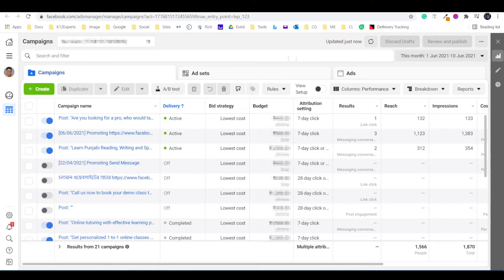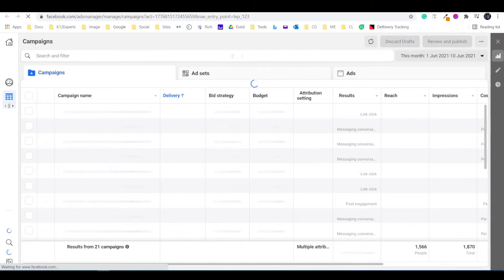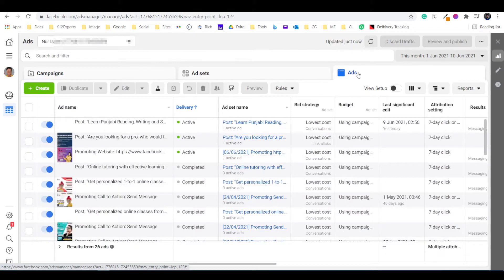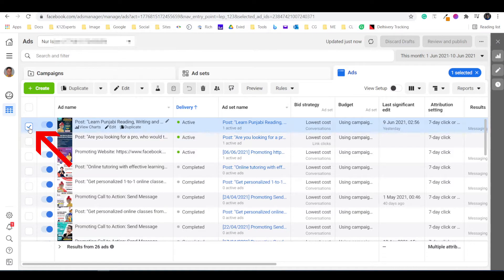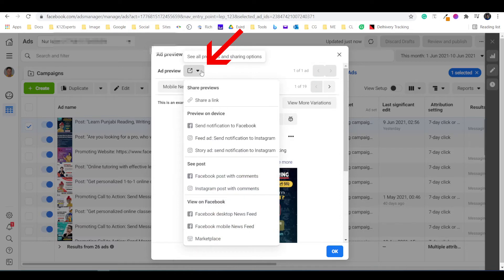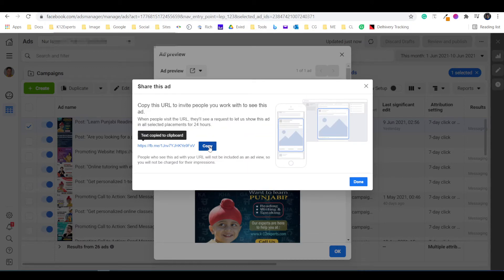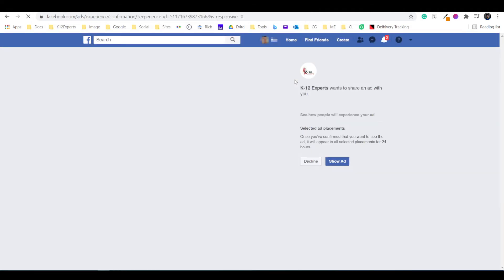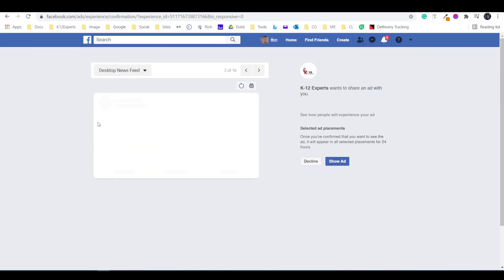How to get Preview Link for Facebook Ads | Technologiate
You can get the preview links for Facebook Ad campaigns to share with your clients or with any other persons. This is very useful when your clients ask to see the Ads you are running for them.